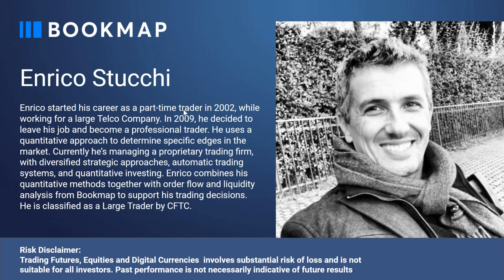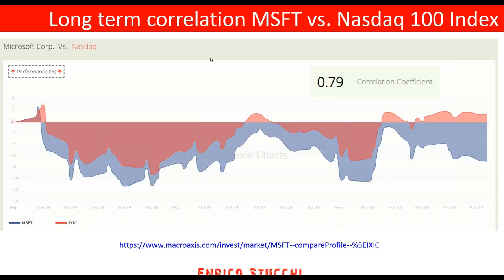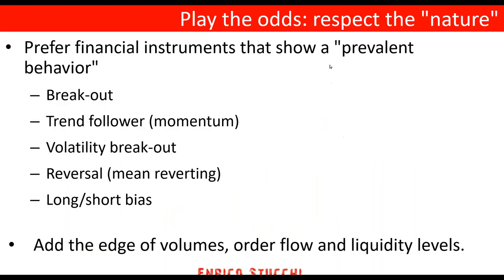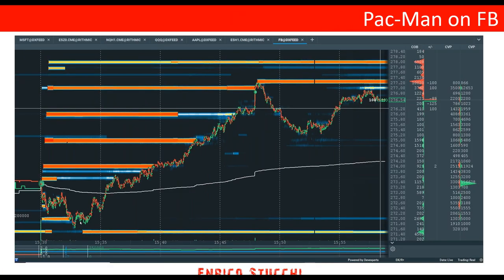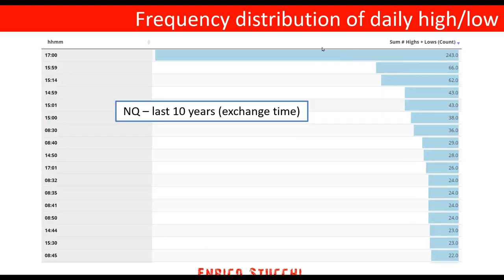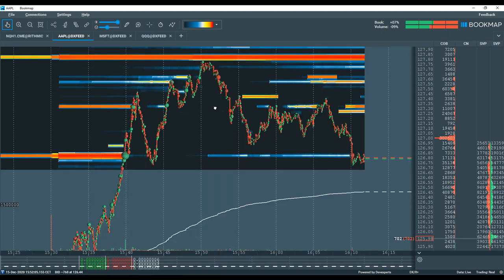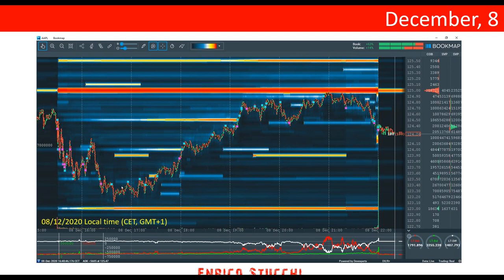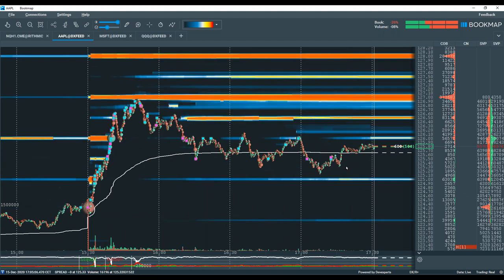(Part 2/2) Understanding the Battlefield & Trading NQ Futures | Enrico Stucchi | Pro Trader Webinar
Part 2/2 - Pro Trader Enrico Stucchi expands on Part 1 and the  overview of the market participants and larger players. He follows up with specific market examples within the order flow displayed by Bookmap.

- Expanding on Part 1
- Reading order flow and applying the knowledge from part 1
- AAPL and NQ Futures cv=covered in details examples

ABOUT ENRICO STUCCHI

With a degree in Organic Chemistry, Enrico started his career as a part-time trader in 2002, while managing the sales department of a large Telco Company. In 2009, he decided to leave his job and become a professional trader. Aware of the difficulty of trading in an almost random environment, Enrico concentrated his research in edge-seeking, by finding small advantages in the marketplace. He uses a quantitative approach in order to determine the main nature of instruments (if they respond better to trend following, breakout, volatility breakout or mean reverting strategies). He's currently managing a proprietary trading firm, with a very diversified cache of strategic approaches: automatic trading systems, quantitative investing, and discretionary methods based on commodity seasonalities. Enrico also employs short term trading and for optimizing entries and exits. He uses order flow and liquidity analysis with Bookmap to support his trading decisions. He is classified as a Large Trader by CFTC.

WEBINAR LINKS PART 1 (December, 11 2020)

WEBINAR LINKS PART 2 (December, 15 2020)

Bookmap is a market depth visualization software and super fast trading platform. It is the only platform that provides you with full transparency of the market.